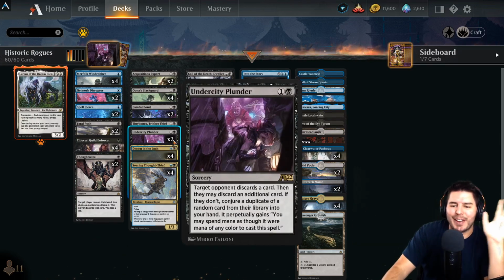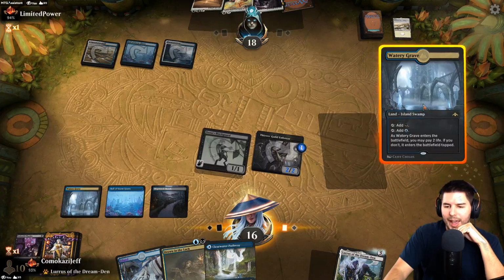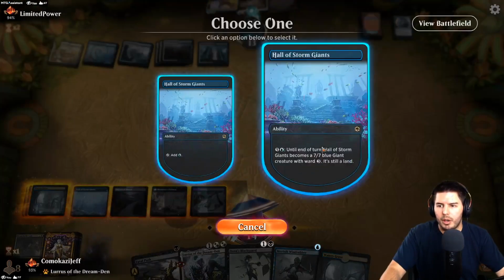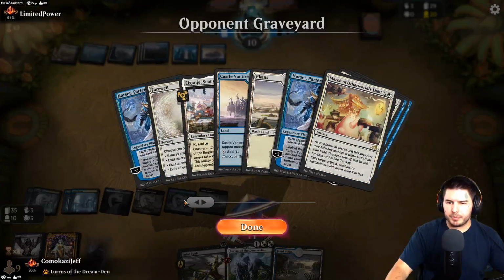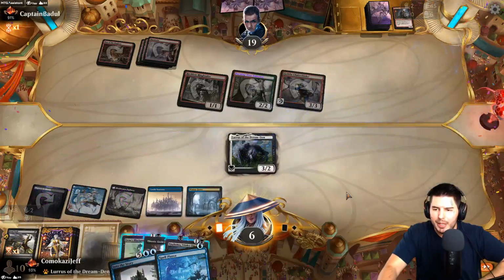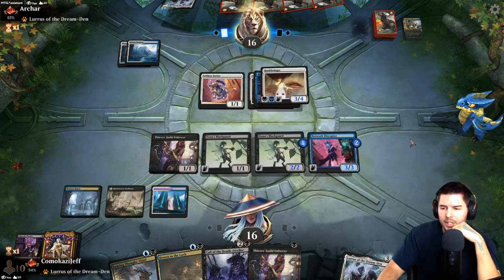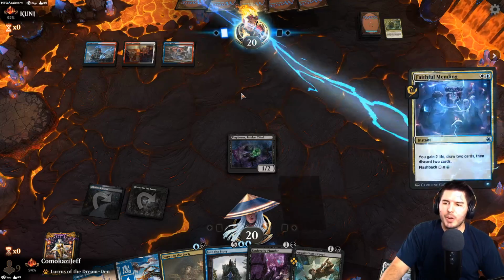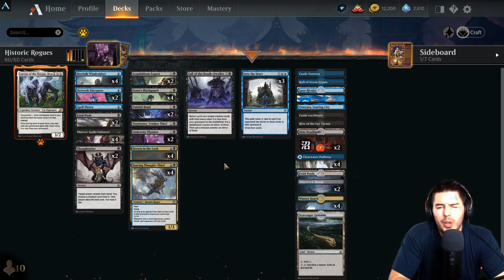ROGUES GOT MORE INSANE!! 💧💀 Don't "Discard" Rogues | MTG Arena Historic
00:00 Deck Tech
02:53 Gameplay
38:51 Deck Review

Companion
1 Lurrus of the Dream-Den

Deck
1 Call of the Death-Dweller
3 Into the Story
4 Drown in the Loch
1 Spell Pierce
2 Thoughtseize
1 Scavenger Grounds
1 Ifnir Deadlands
1 Hive of the Eye Tyrant
1 Castle Locthwain
1 Otawara, Soaring City
1 Ipnu Rivulet
1 Hall of Storm Giants
1 Fetid Pools
2 Shipwreck Marsh
4 Watery Grave
1 Castle Vantress
4 Clearwater Pathway
2 Painful Bond
4 Soaring Thought-Thief
4 Thieves' Guild Enforcer
2 Fatal Push
2 Network Disruptor
2 Swamp
4 Merfolk Windrobber
1 Tinybones, Trinket Thief
2 Acquisitions Expert
4 Oona's Blackguard
1 Island
2 Undercity Plunder

Sideboard
1 Lurrus of the Dream-Den